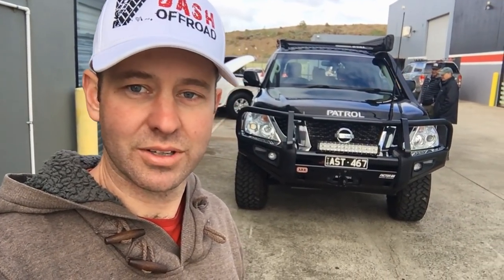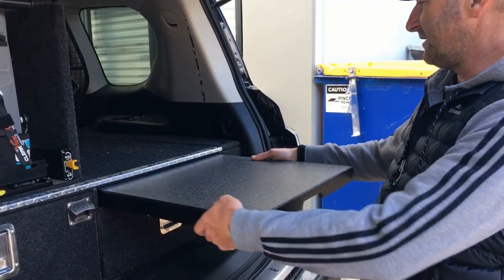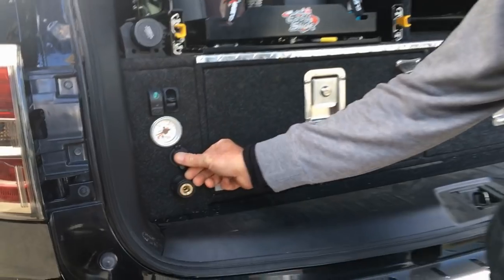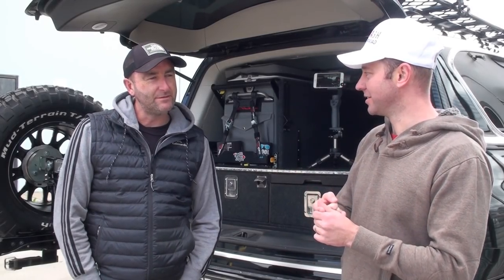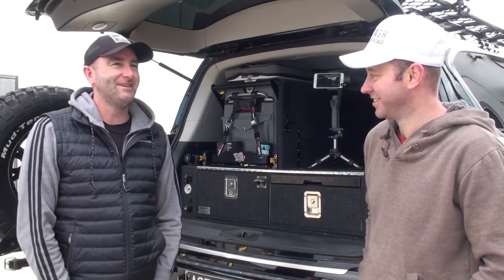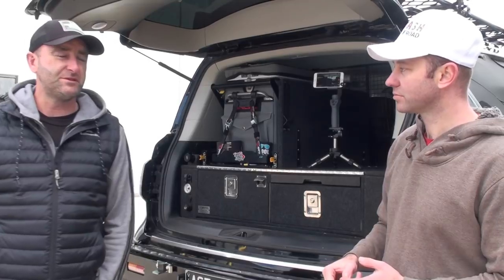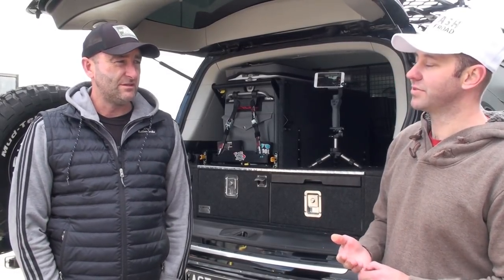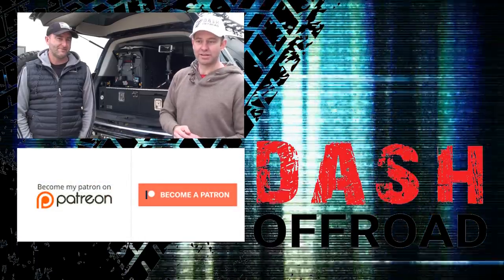DASH Files #3 - Interview with Eoin and his Black Beast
In this Episode we have a detailed look at what I think is one of the best presented or most thought out Y62's that I have seen yet. The design of the rear end is exceptional keeping weight down whilst super orginised.